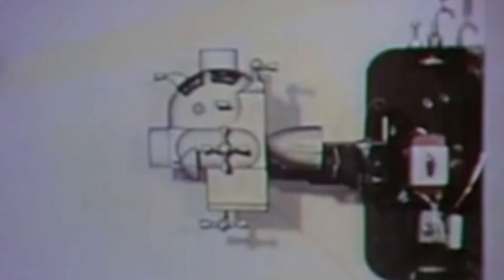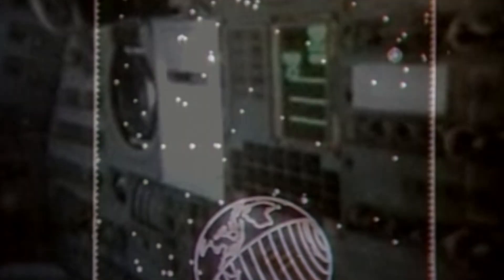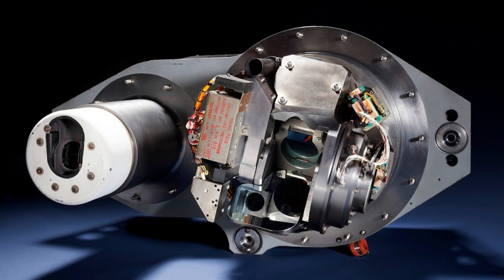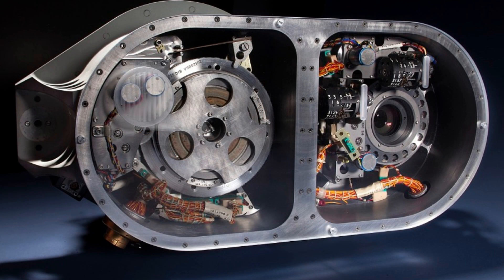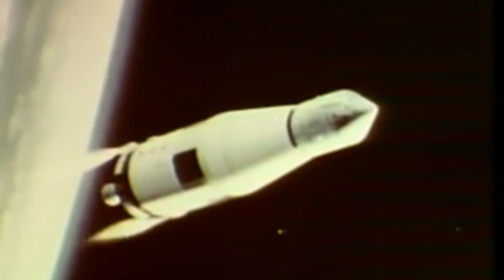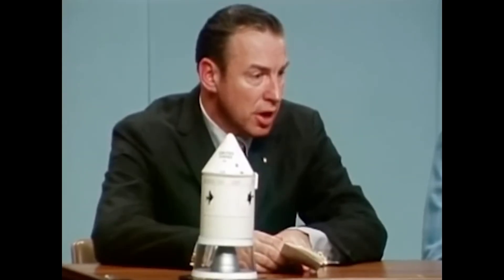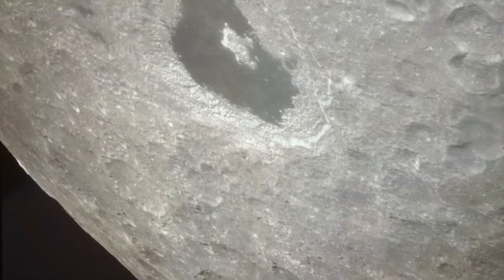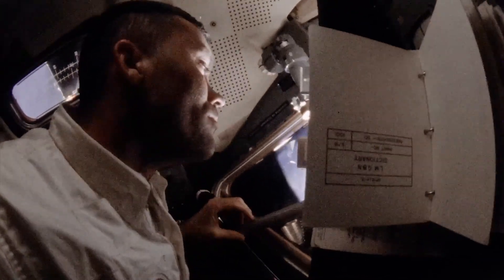The Apollo Navigation Sextant: Guiding Astronauts with Stars & Math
Explore how Apollo astronauts used the navigation sextant and celestial mechanics to guide their spacecraft. A deep dive into the engineering, math, and human skill behind deep space navigation.